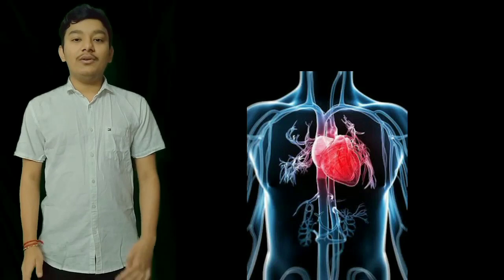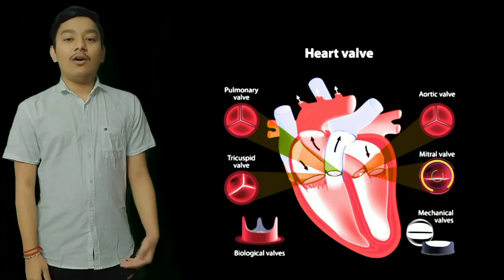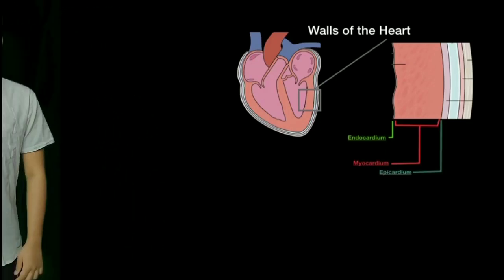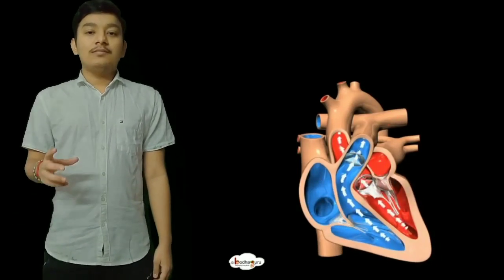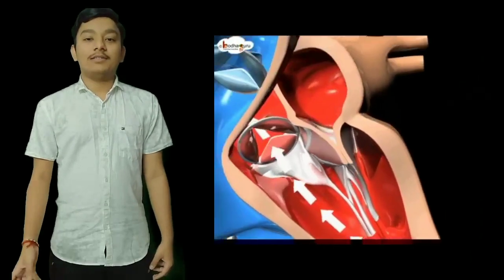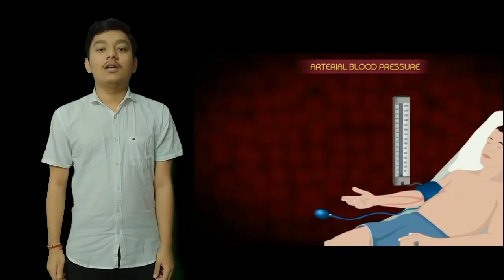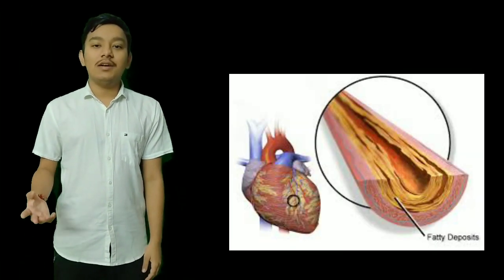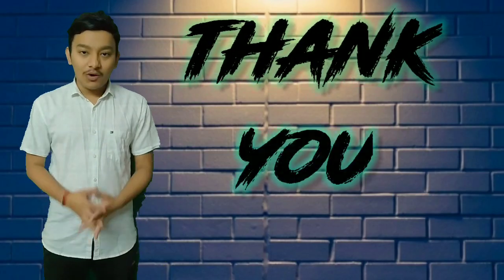Heart - anatomy vlog